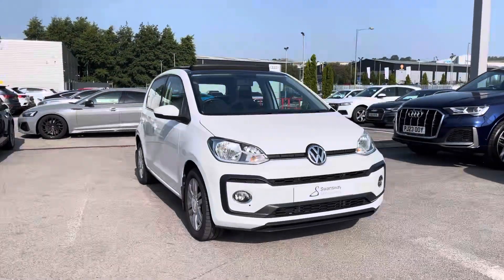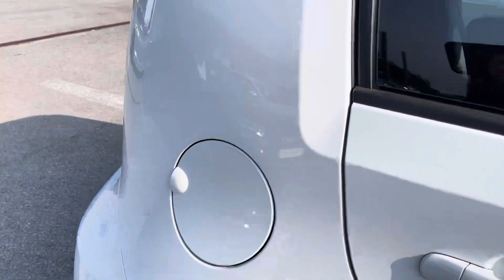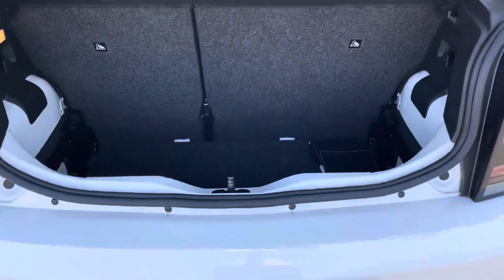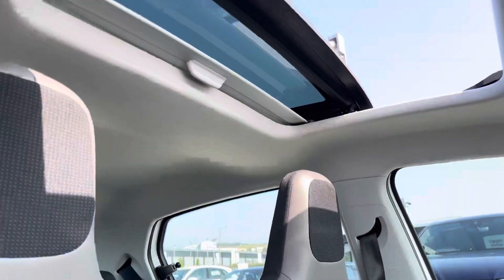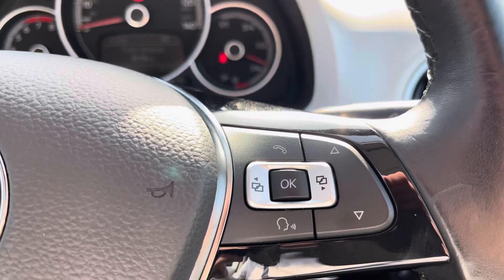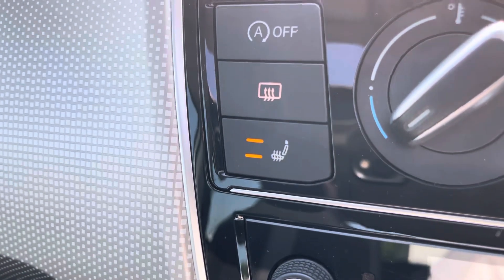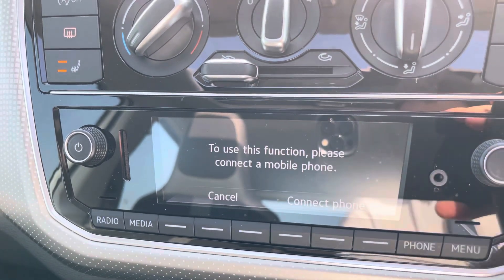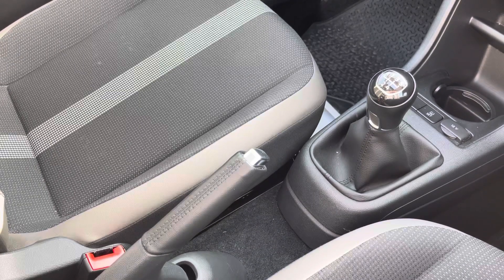Used Volkswagen up! 1.0 High up! | Blackburn Audi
Check out this used Volkswagen up! 1.0 High up!, currently for sale at Blackburn Audi.

Volkswagen up! 1.0 High up!
8,396 miles
Petrol
Manual
White paint

Some of the main features include:
Halogen Headlights
15 inch alloys
High Up!
Rear Parking Sensors
Heated seats